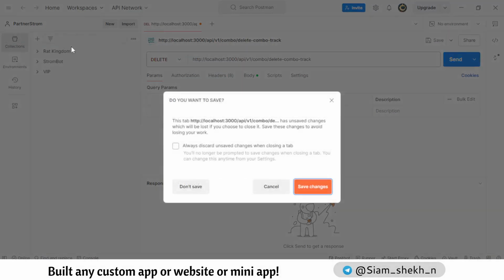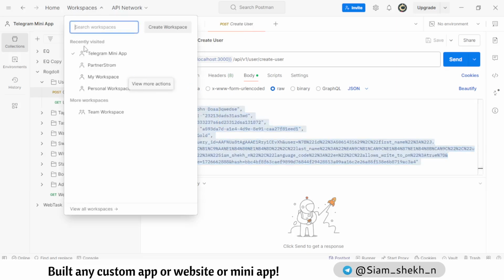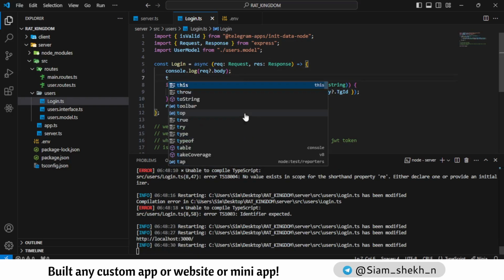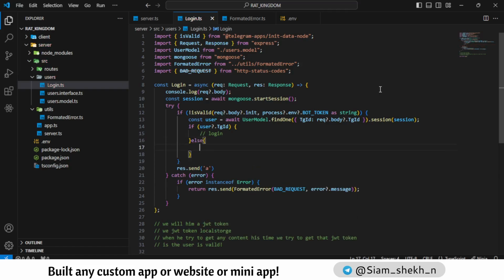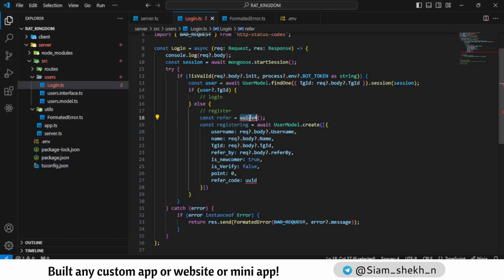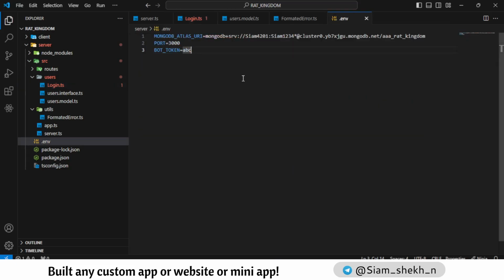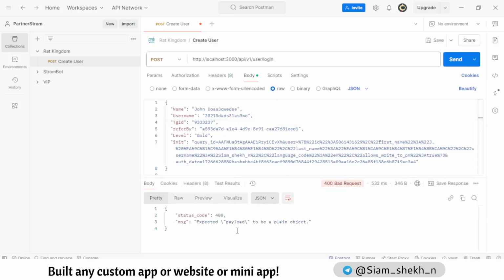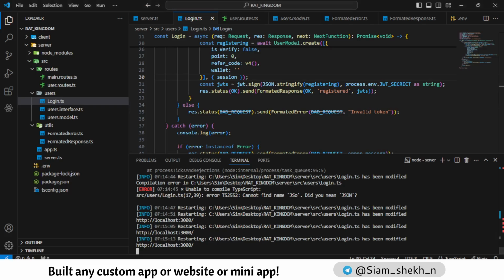Design Telegram Mini Apps | #5 | Siam Shekh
Create Telegram mini apps tutorial
Develop Telegram airdrop manager app
Telegram bot development for beginners
Telegram mini apps using ngrok
Step-by-step Telegram airdrop automation
How to make a Telegram mini app in 2024
Telegram airdrop manager with ngrok setup
Telegram mini apps for crypto airdrops
How to build a Telegram airdrop manager
Automate airdrops on Telegram using bots
Telegram bot development with ngrok
How to automate tasks with Telegram mini apps
Create a Telegram airdrop bot from scratch
Telegram mini apps development course
Telegram airdrop management with automation tools
Using ngrok for Telegram bot development
Build a Telegram bot with ngrok and Node.js
How to integrate ngrok with Telegram bots
Telegram bot setup with Express.js and ngrok
Build your own Telegram mini app for crypto
Telegram automation for airdrops using bots
Develop a Telegram airdrop mini app step by step
Telegram bot creation with ngrok tunneling
How to make Telegram mini apps for businesses
Telegram airdrop manager automation tutorial
Setting up ngrok for Telegram bot development
Telegram bot development for crypto airdrops
Building Telegram mini apps with React.js and ngrok
How to automate airdrops with Telegram mini apps
Telegram mini apps for cryptocurrency projects
Developing secure Telegram mini apps with ngrok
Using ngrok for Telegram bot deployment
Telegram bot API with ngrok setup
Creating automated Telegram mini apps for businesses
How to automate Telegram tasks using bots
Telegram airdrop automation with Python and ngrok
Create Telegram airdrop mini apps in 2024
How to use ngrok for Telegram bot hosting
How to make Telegram airdrop bots with ngrok
Telegram mini apps tutorial with Node.js and ngrok
Create an advanced Telegram airdrop manager
Integrating ngrok with Telegram bot API
Using ngrok for local development of Telegram bots
How to automate crypto airdrops on Telegram
Creating scalable Telegram mini apps for businesses
Develop Telegram mini apps with ngrok for free
Advanced Telegram bot development with ngrok
Building high-performance Telegram mini apps with ngrok